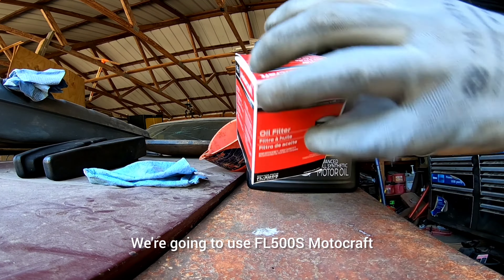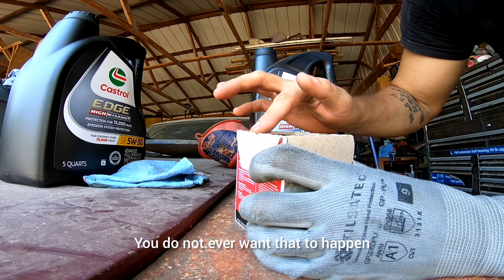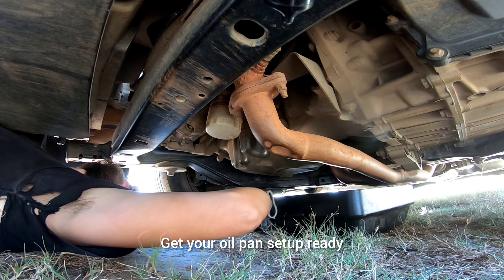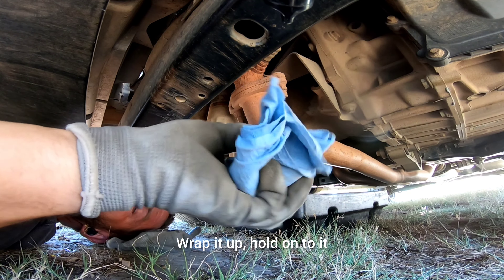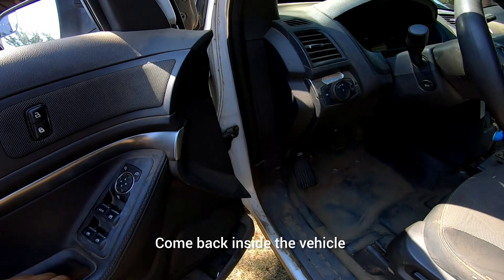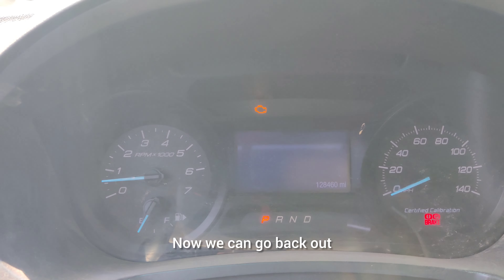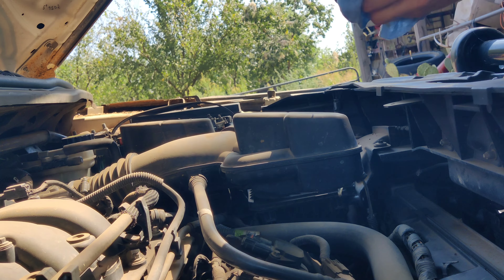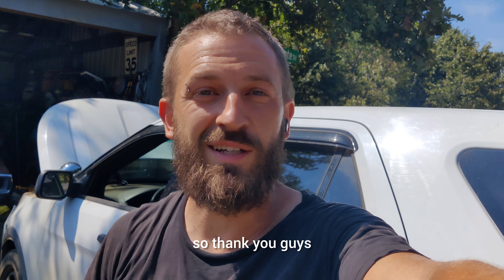2011-2015 Explorer Oil Change (How-to)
Sooo, oil change intervals will always be a common subject when it comes to vehicle maintenance. With full synthetic, I believe 5,000 miles is best for non turbo applications. And 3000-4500 for turbo charged engines.

I used Castrol High Mileage Full Synthetic, 6 QTS if oil. And motorcraft FL500S.

Instagram.com/SmashingPunkFan
TikTok.com/SmashingPunkFan

MUSIC USED!
Instagram.com/SmashingPunkFan
TikTok.com/SmashingPunkFan